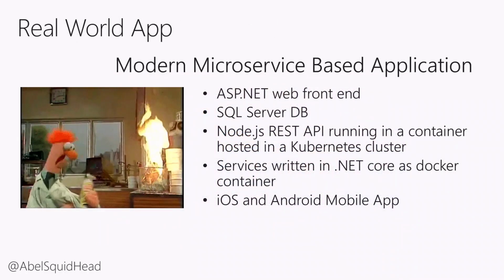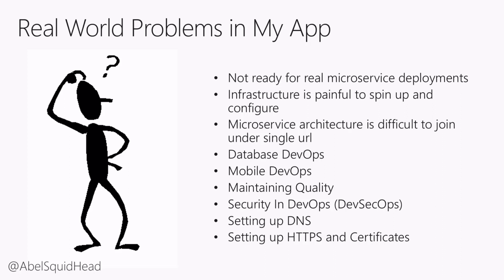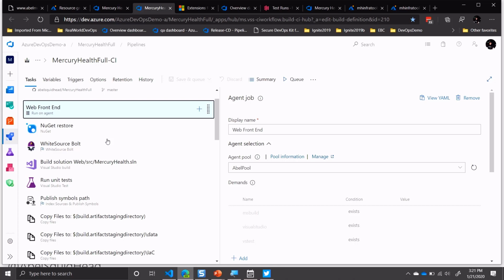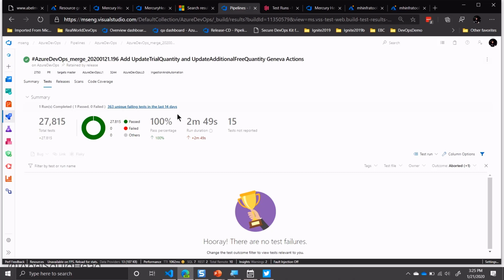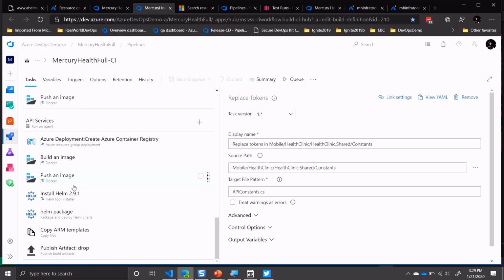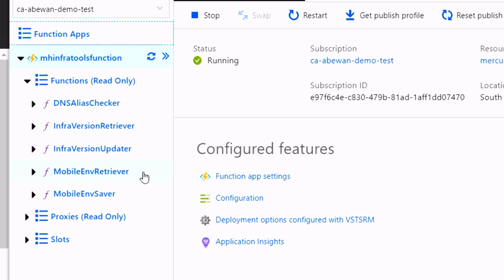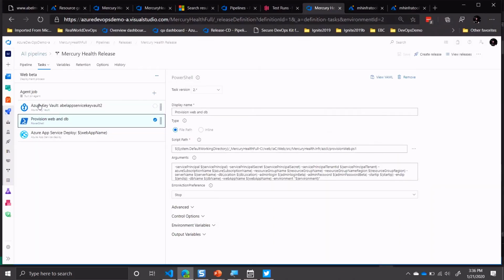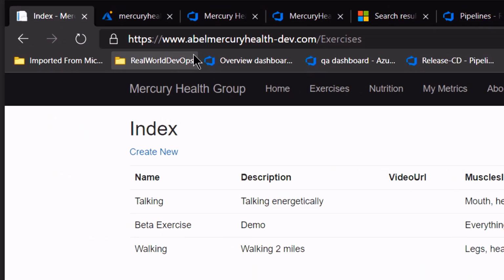Real World DevOps - Abel Wang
It is now 2020 and good DevOps practices are no longer just nice to have. It is absolutely necessary to continuously deliver value to our end users. Yet this isn’t easy to do right. Unfortunately, all the flashy Hello World DevOps demos we see at conferences don’t really help us figure out how to do DevOps in the real world. They don’t even let us know what is possible.

In this session, we change all of that. We explore the why’s and the how. Why is DevOps important? Why do we care? How do we implement DevOps best practices? And finally, we will do a real world deep dive.

Starting from nothing at all except source code (and I mean NOTHING. No infrastructure at all) we end with a complex modern application deployed all the way out into production hosted in the cloud.

We touch on modern technologies and techniques. From Infrastructure as Code to setting up DNS. From web front ends, to deploying databases. From API’s hosted in Kubernetes clusters all he way to mobile apps. And we do everything from within our pipelines. With the right tooling, anything is possible. And in this session, you will see all this happen live with DevOps best practices including IaC, Database DevOps, Security, Quality and even disaster recovery!